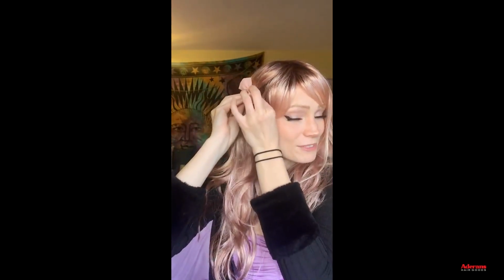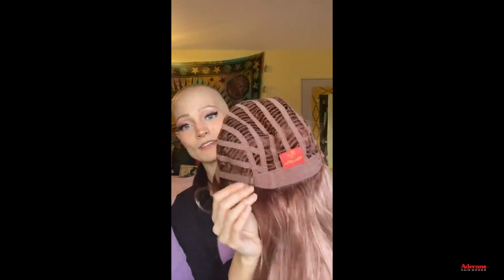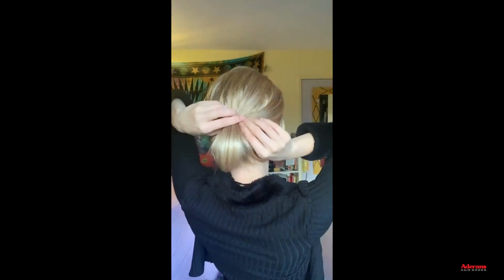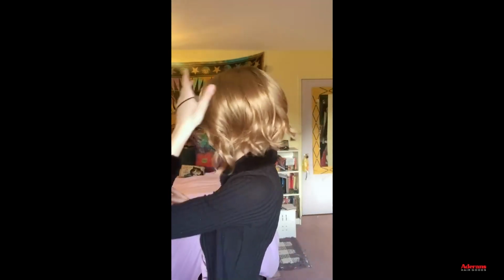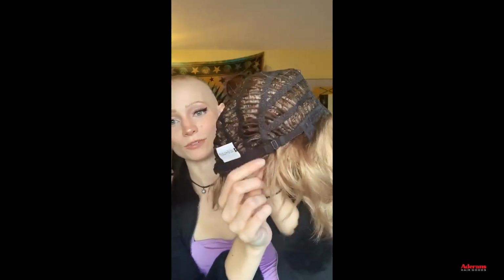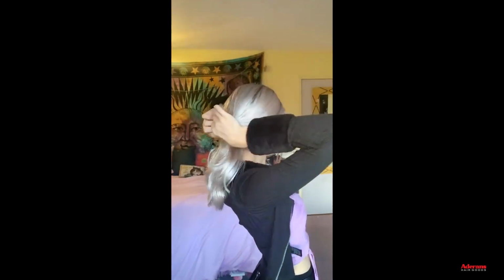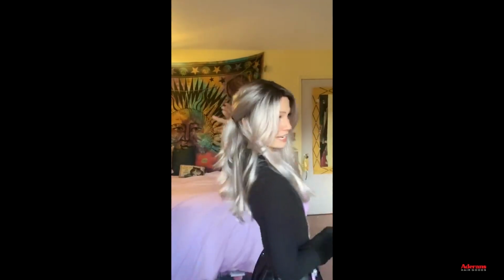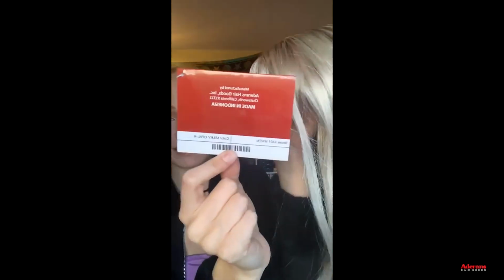Rene of Paris Wigs: Wren, Carson, Tara and Sage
@AbbyAndrew shows off our Rene of Paris wigs: Wren, Carson, Tara and Sage! Which is your favorite?

About Abby:
Abby Andrew is an Alopecia Ambassador for René of Paris / Aderans Hair Goods. She has had Alopecia since the age of 2 and has been wearing wigs since the age of 7. She now dedicates her social media platforms to discussing topics like Alopecia confidence and wigs. You might recognize her from our Fair Fashion and Amore Collection catalogs! See more about Abby on her YouTube channel